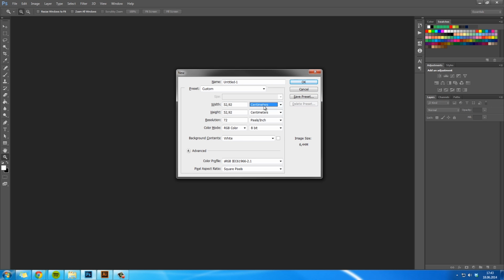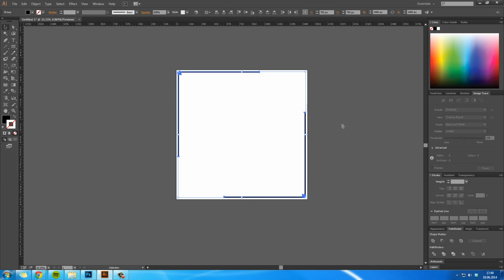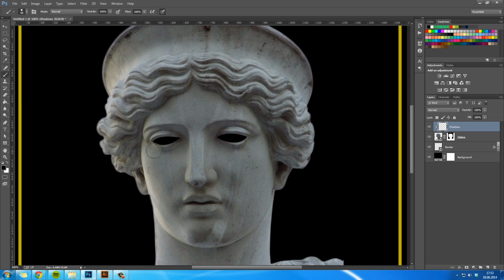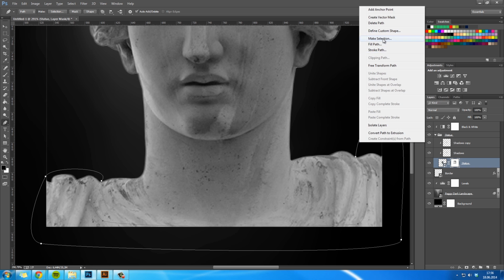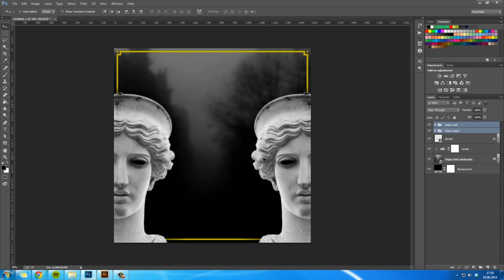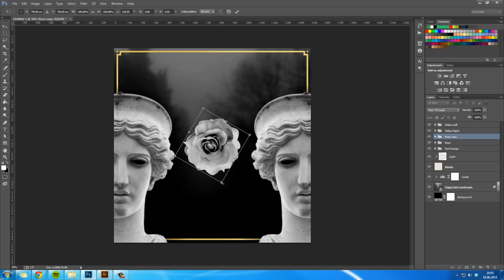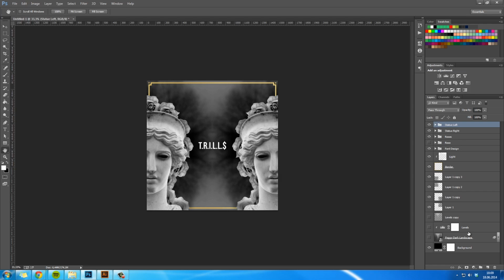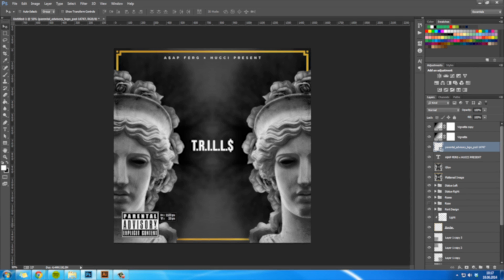Photoshop CC Tutorial - TRAP / DRILL / GOTHIC Album Cover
In this tutorial we're going to create a TRAP (music genre) and gothic type looking Album cover. For this style its important to combine luxury items like goldchains, gold teeth grills, money, roses and stuff with dark elements as foggy backgrounds, signs from Illuminati and stuff. Its very modern right now. Make sure to check out A$AP and Hucci.

Also please tell me if you have any ideas for upcoming tutorials.

Stock images I used:

Rose: Just search for "rose.png" on Google.

armaganvideos.